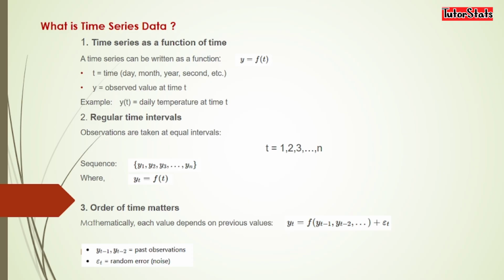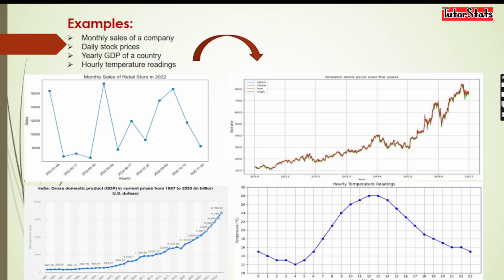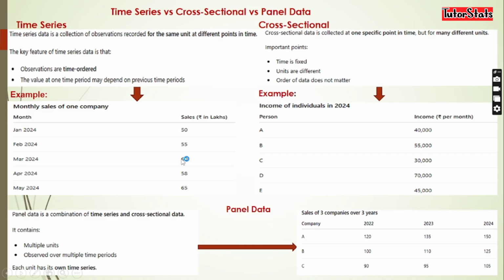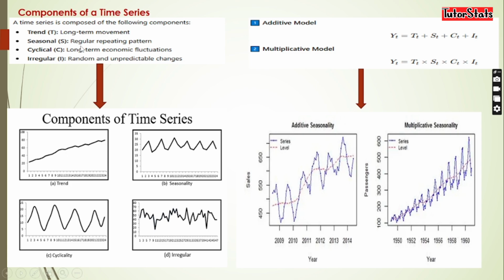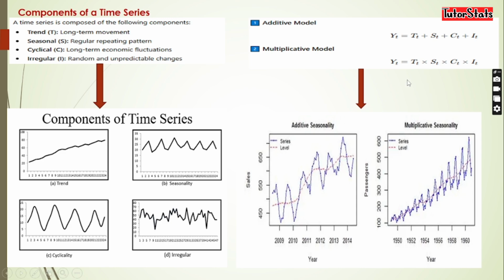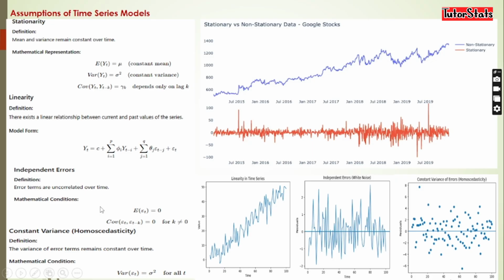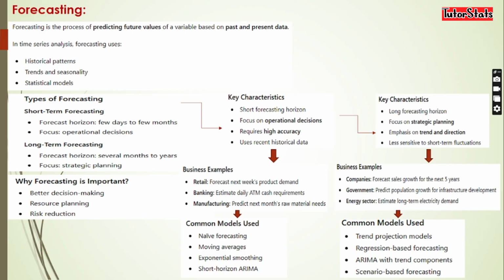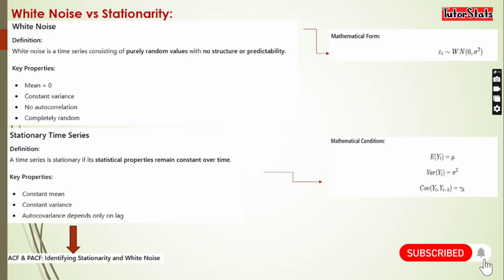📊 Time Series Analysis Explained | Basics with Examples & Practice Quizzes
In this video, I explain the fundamentals of Time Series Analysis in a simple and practical way. This session is ideal for students, data analysts, and data science beginners who want to build strong conceptual understanding.

🔹 Topics Covered:
✔️ What is Time Series Data
✔️ Difference between Time Series, Cross-Sectional, and Panel Data
✔️ Real-life examples of time series data
✔️ Key assumptions in time series analysis
✔️ Understanding White Noise
✔️ Concept of Stationarity and why it is important
✔️ Practice quiz questions at the end to test your understanding

This video focuses on concept clarity, which is essential before moving to advanced models like ARIMA, SARIMA, and forecasting techniques.

Statistics students

Data Science & Data Analytics aspirants

Anyone learning forecasting and time-dependent data

📌 Watch till the end to attempt the quiz and strengthen your concepts.